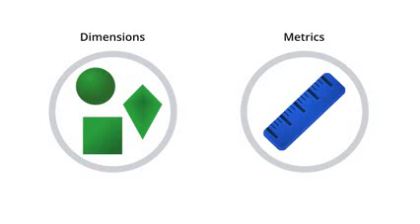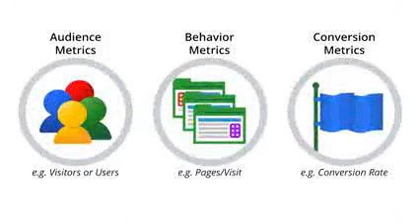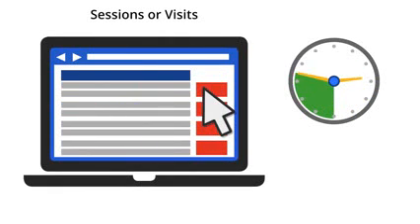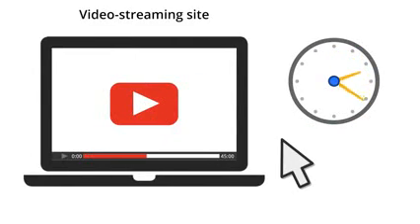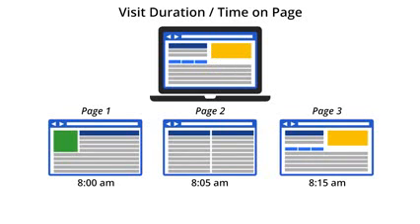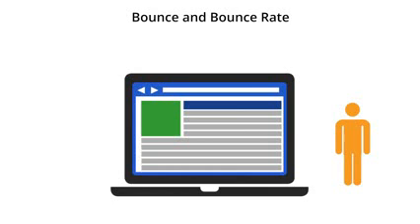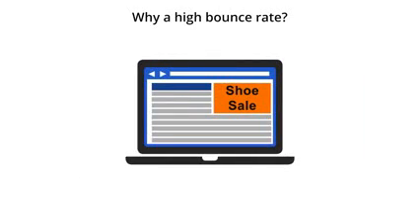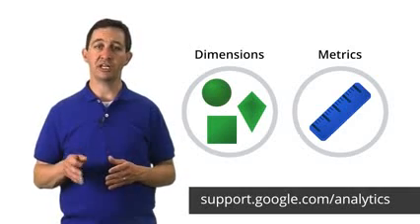Digital Analytics Fundamentals Lesson 3 2 Key metrics and dimensions defined